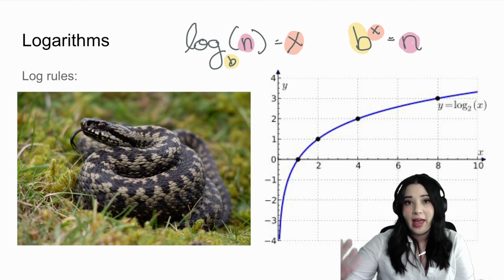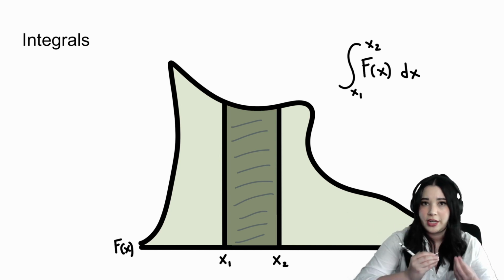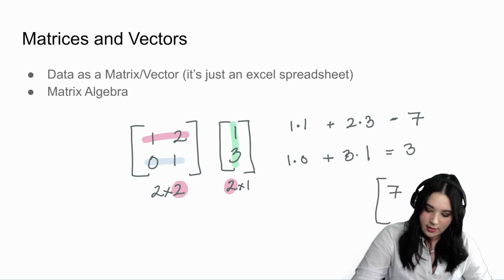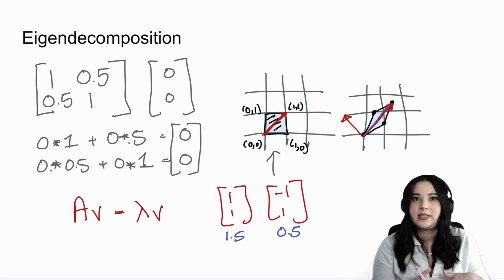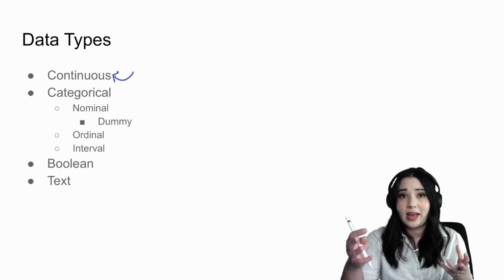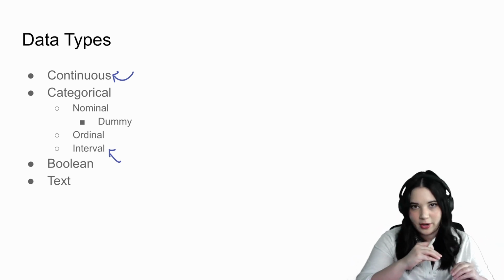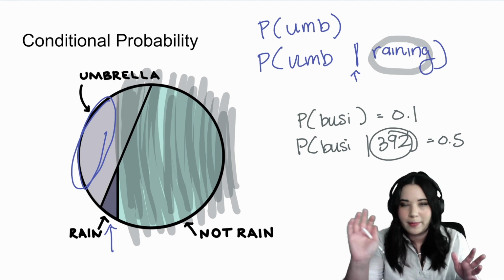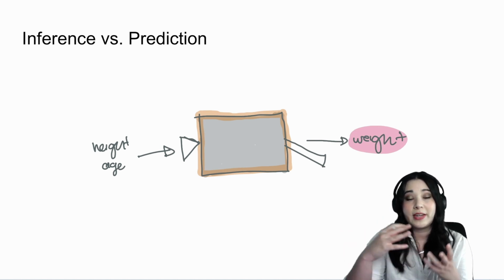CPSC 392 || Lecture 3 All The Stuff You Need To Know (Math)